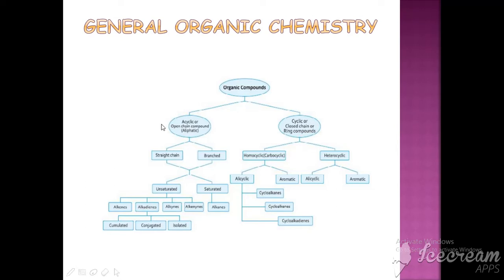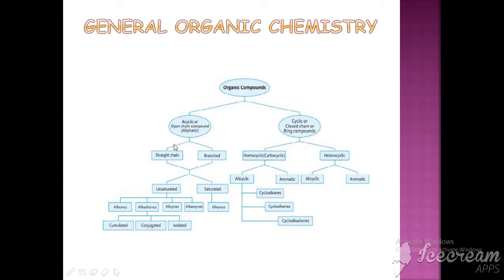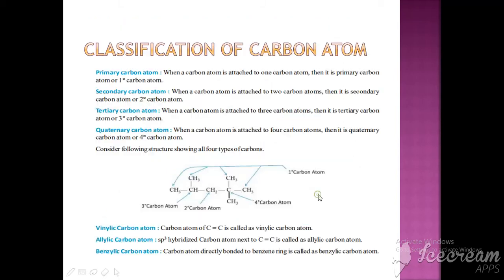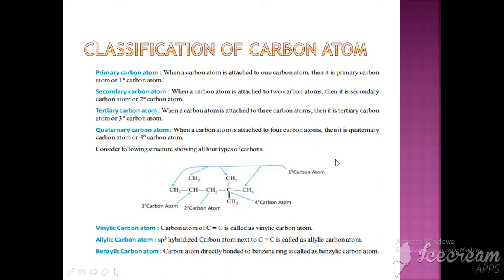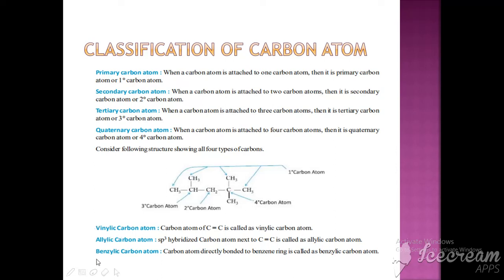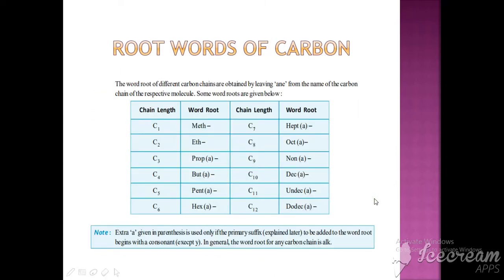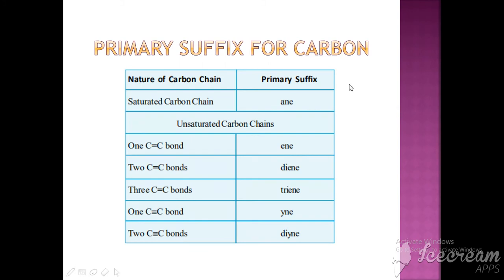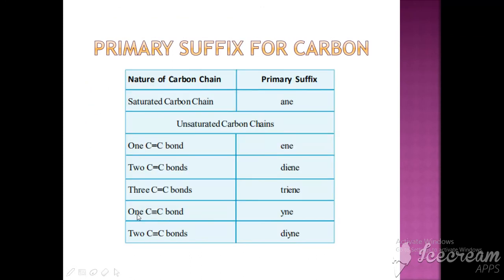(L-1)Introduction |GENERAL ORGANIC CHEMISTRY | Jee mains and boards | D.D Tutorials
THIS VIDEO CONTAIN FUNCTIONAL GROUPS AND RULE